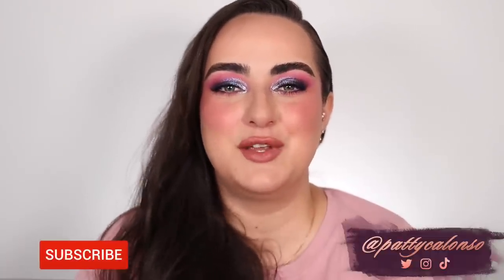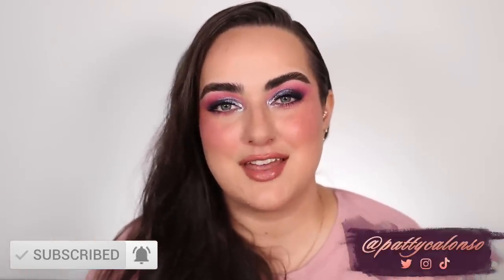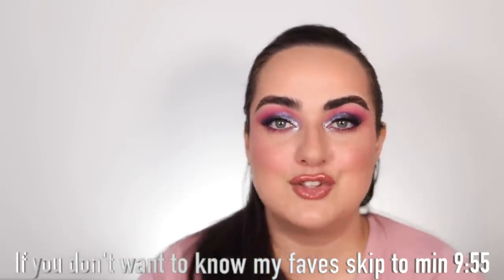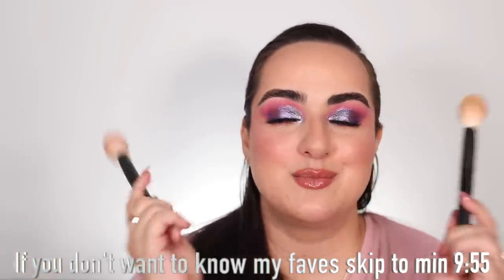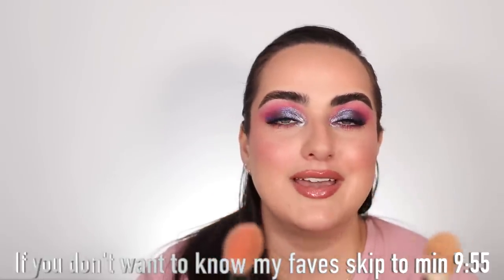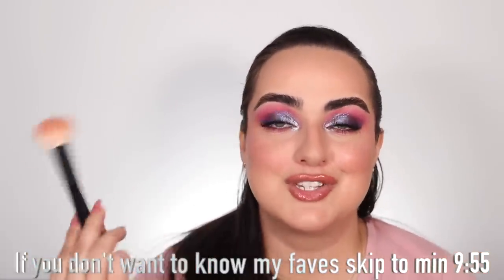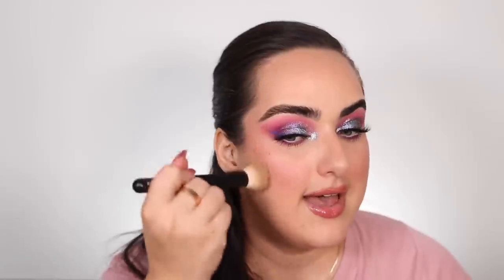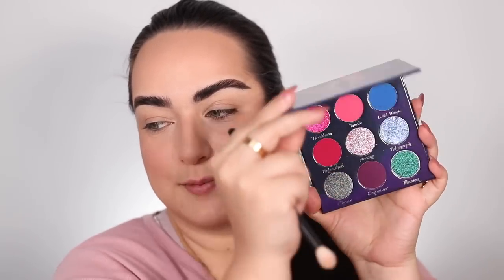3 EASY WAYS TO IMPROVE YOUR MAKEUP SKILLS!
✨TIMESTAMPS
Intro: 00:00
Rephr Brushes BOGO SALE 02:14
Eyeshadow Blending & Placement 09:55
Winged Eyeliner for Hooded Eyes 24:30
How to Coordinate Eyes, Cheeks & Lips 31:12